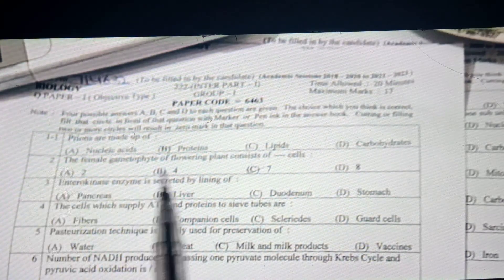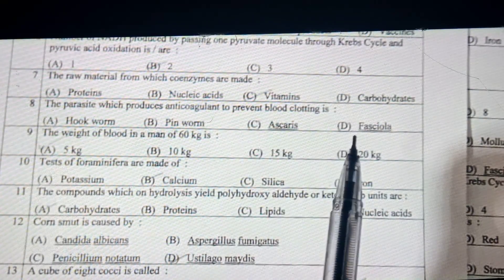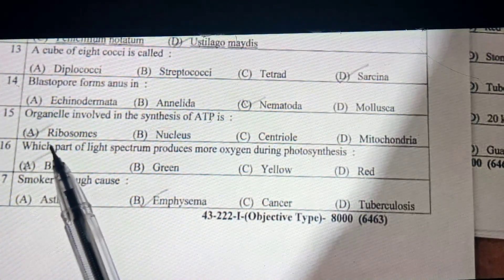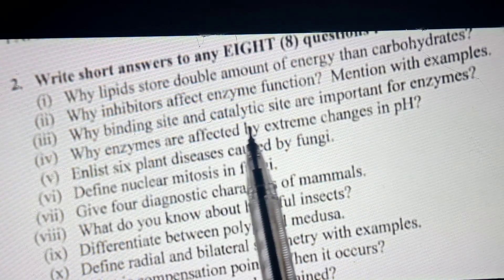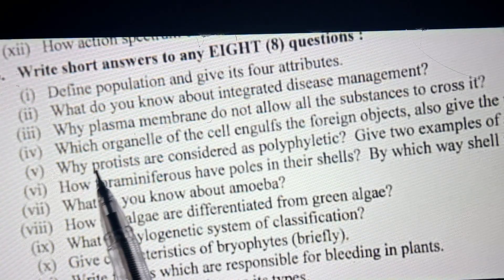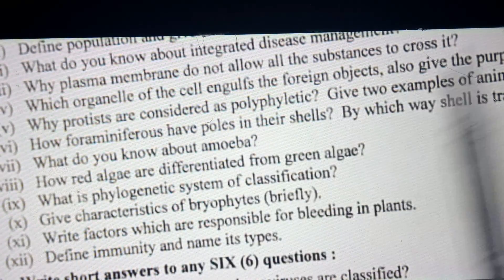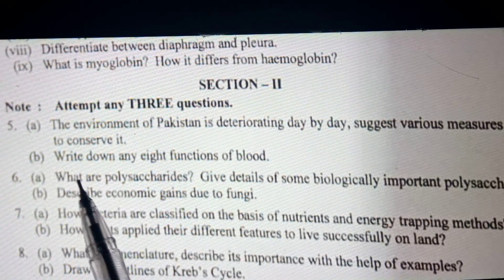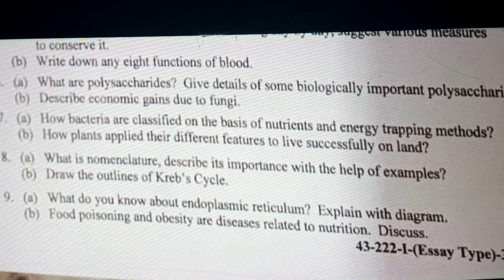Board Paper,15 JULY 2022, 11th Class BIOLOGY , Lahore, Rawalpindi, Key, Morning, GROUP 1,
11th Biology Past papers and Guess papers

Board Paper, 11th Class BIOLOGY , Lahore,  Rawalpindi, Key, Morning, GROUP 1,
11th class biology paper 2022,
biology paper scheme 11th class 202,
11th class biology guess paper 2022,
class 11th biology model paper 2022,
class 11th biology paper 2022,
class 11th biology paper 2022 solution,
class 11th biology question paper,
11th class biology question paper 2022,
11th class biology paper,
all exam paper 11th class biology,
11th class biology paper full solution,
class 11th biology ka paper 2022,
11th class biology ka paper,
biology model question paper 11th class,
11th class biology paper solution,
biology model question paper 1 class 11th,
biology model paper 1 11th class
Bahawalpur Board,
D.G.Khan Board,
Faisalabad Board,
Gujranwala Board,
Lahore Board,
Multan Board,
Rawalpindi Board,
Sargodha Board,